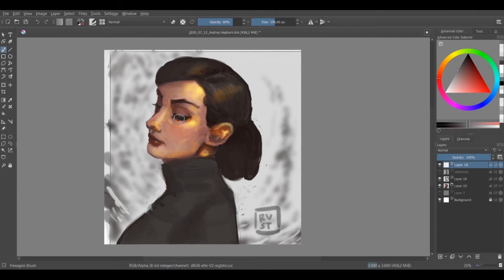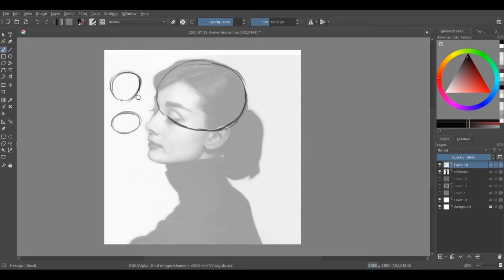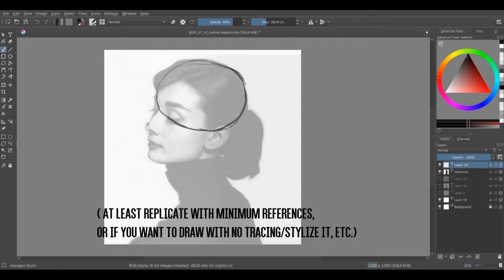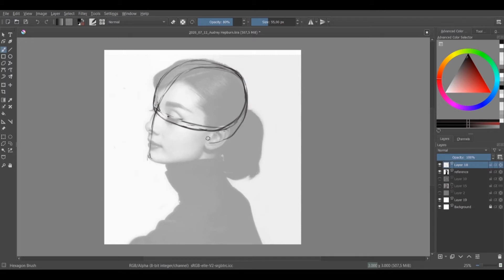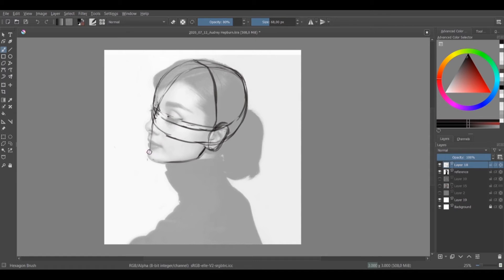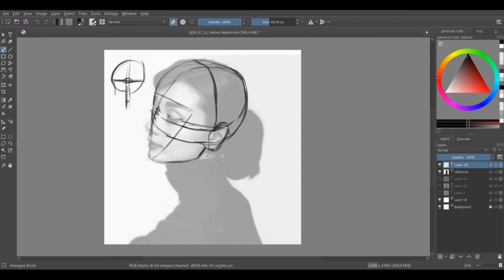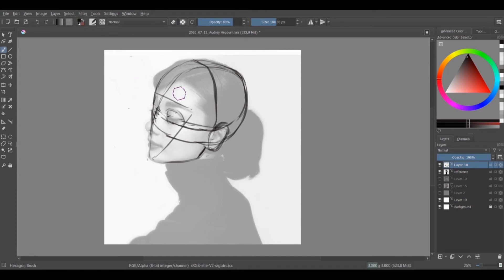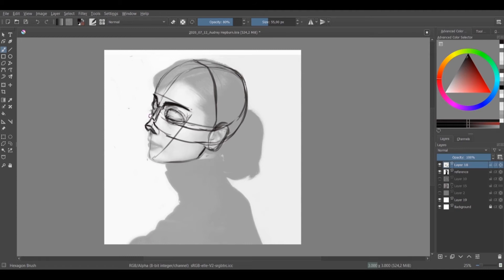[Reference Tuesday] Episode 1- Drawing a simple face (ft. Audrey Hepburn)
Hello, Youtube friends! Nice to meet you! This is a first video on a series I will do weekly called Reference Tuesday, where I study references and show you some tips on trying to approach the reference. Today, we'll be learning on the basics of the face! I hope this video is useful in any way to you guys!
-Robin Ravisuteja